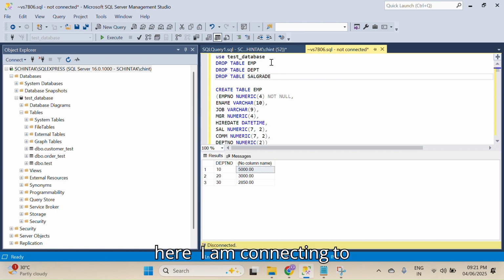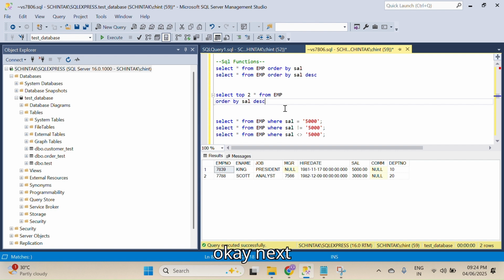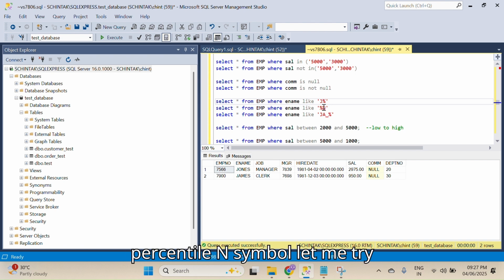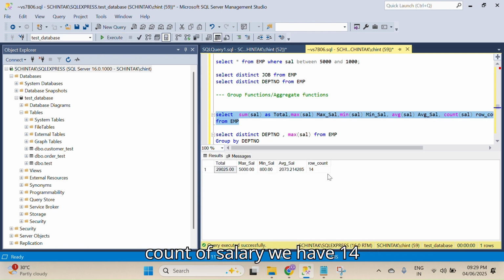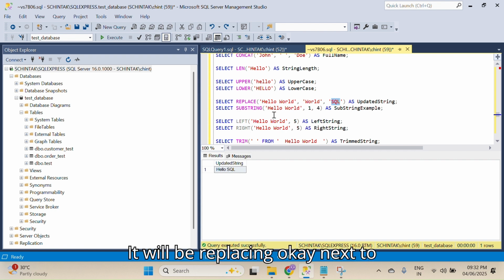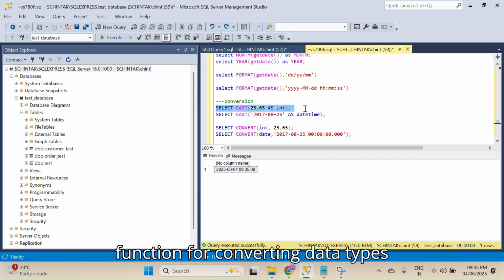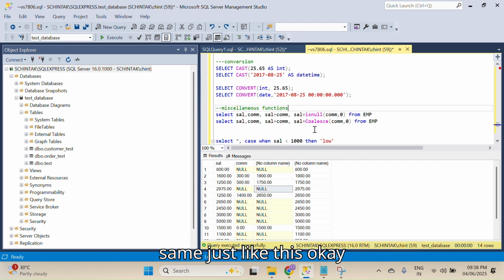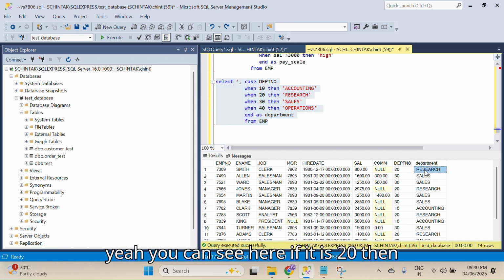SQL Operations and Functions#sql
This Video explain about Sql Operation and  Different SQL Supporting Functions